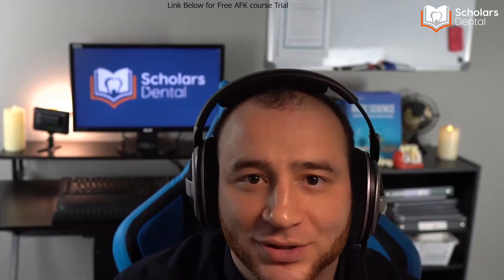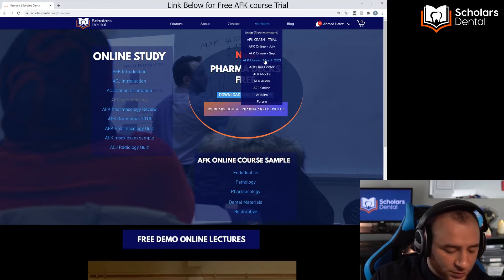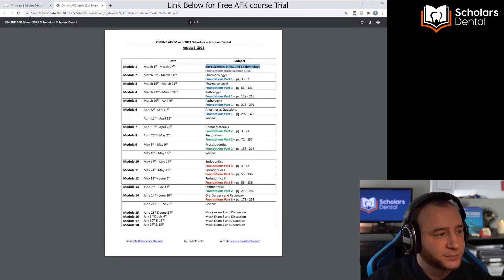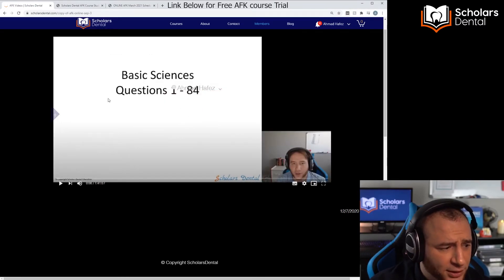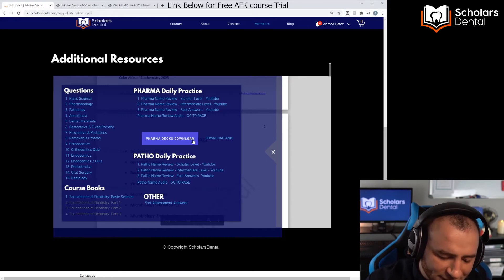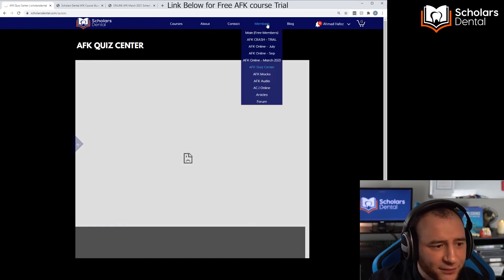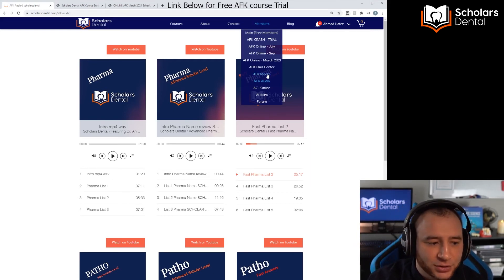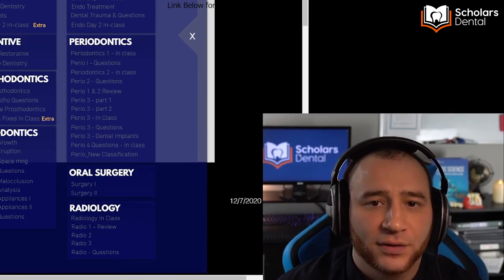AFK Online Course 2021: How to use | NBDE NDEB AFK Exam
Learn how to take full advantage of our ever-expanding AFK online course.